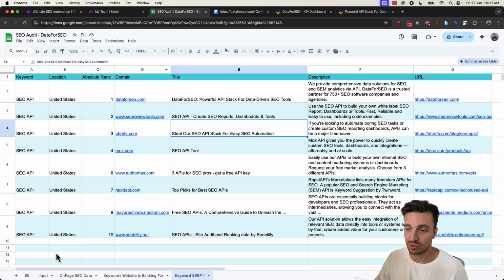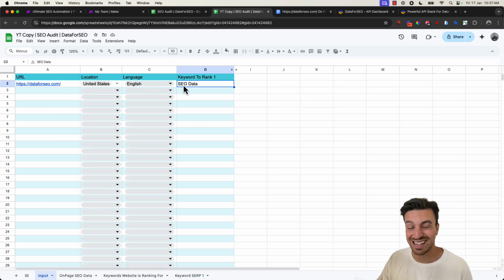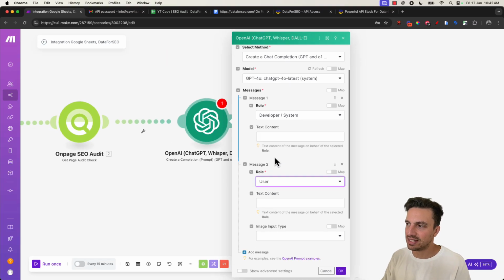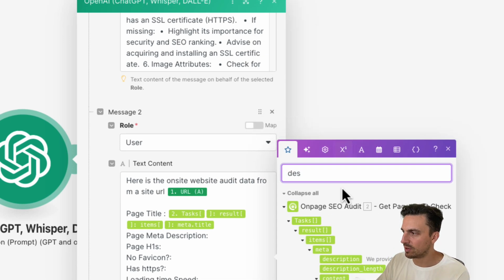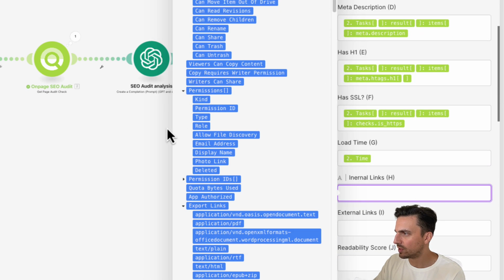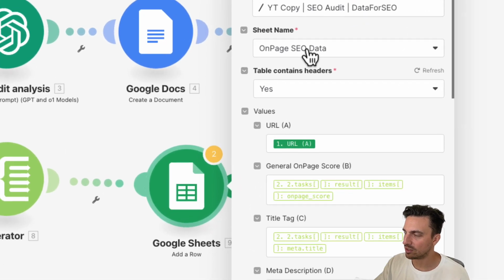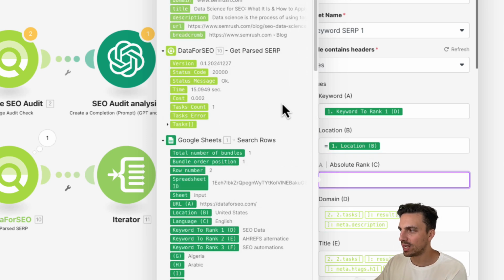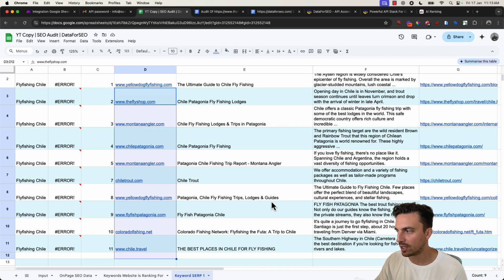How To Automate All Your SEO Research (and get free credits to do it for free) | Complete Tutorial